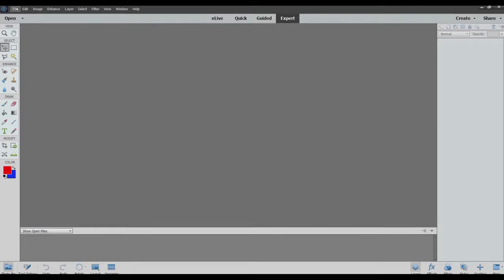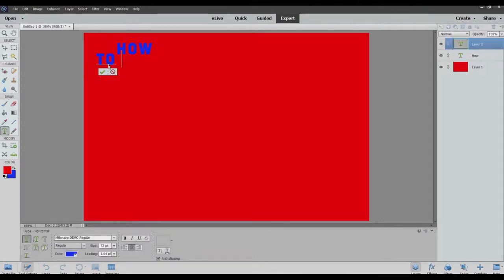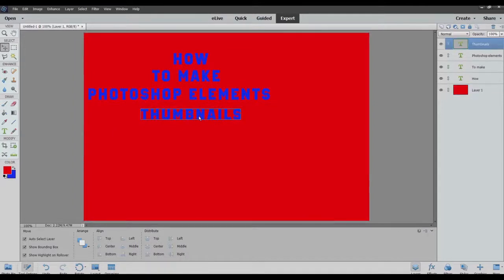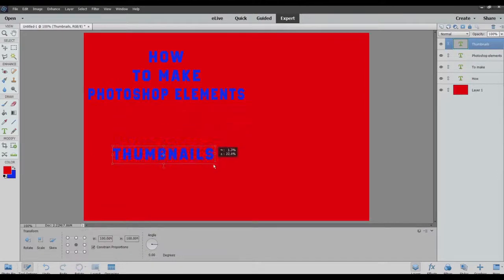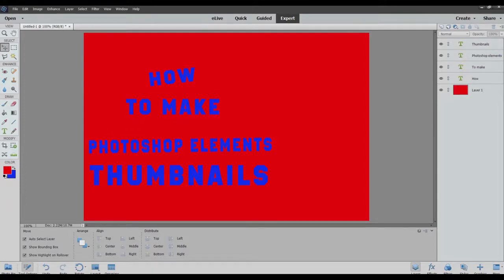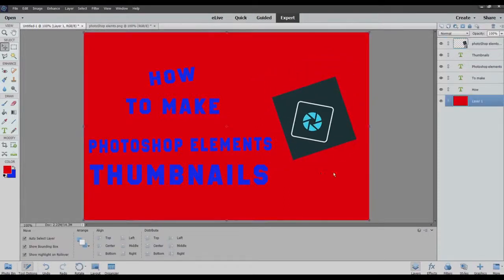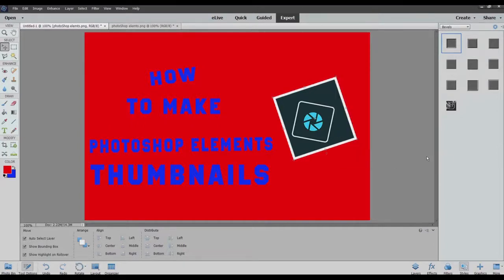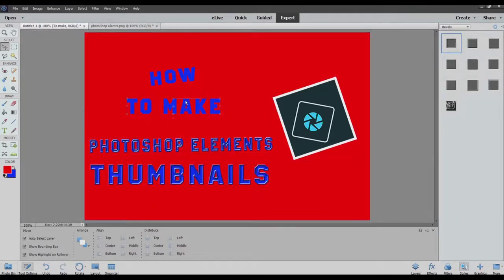How to make Photoshop Elemts 15 thumbnails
Yep

Though I do play other games, they all keep to the PG rating. There are thousands of games for me to play, but I will never break my rules of PG videos. I do also parodies, but I will parody songs with swear words. And I also do photoshop which is where you alter an image. I will always keep these PG, but I think you get the point.